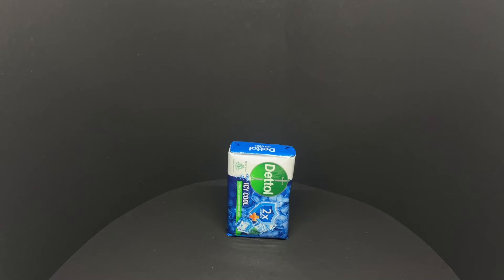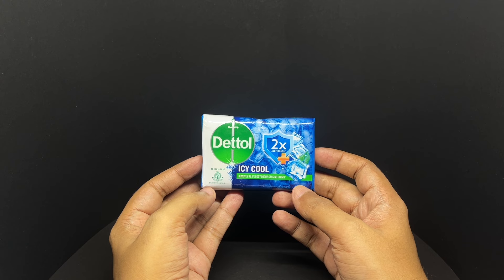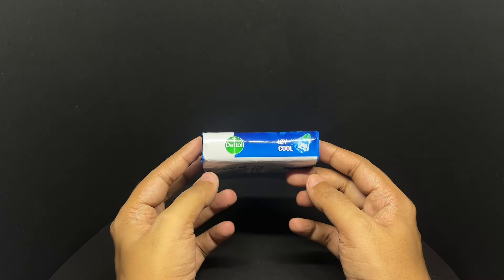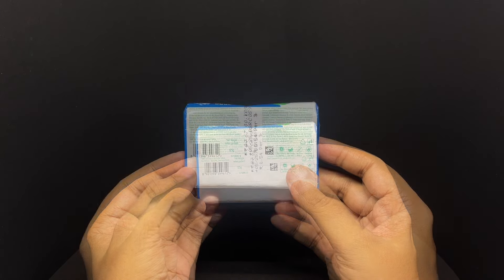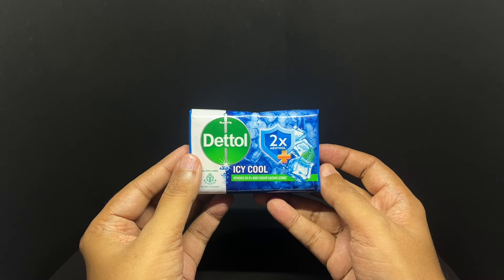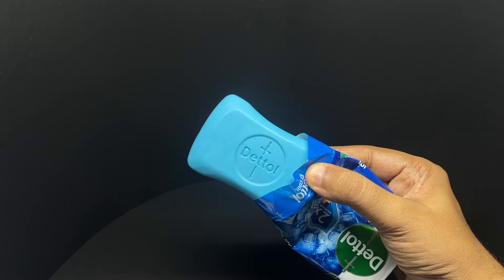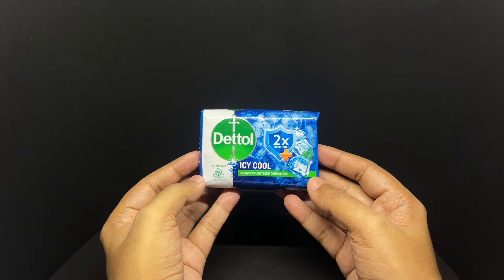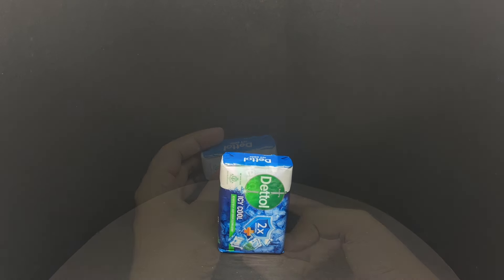Dettol Icy Cool 2X Menthol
This Dettol Icy Cool 2X Menthol is quite nice. It costs ₹67 around 70 cents.